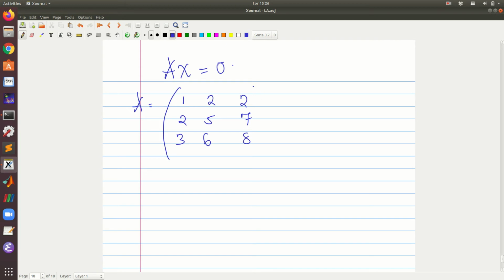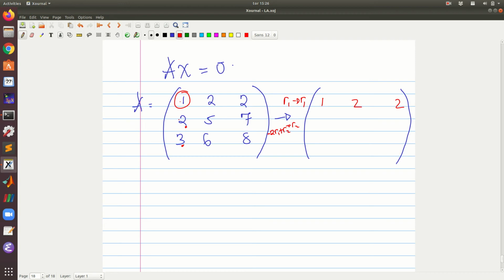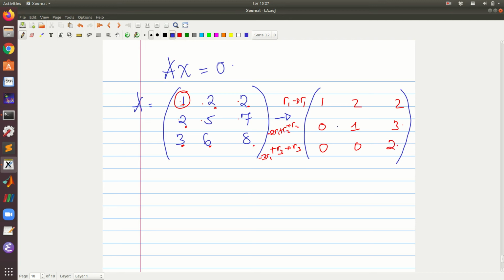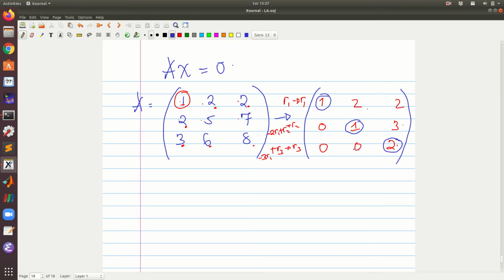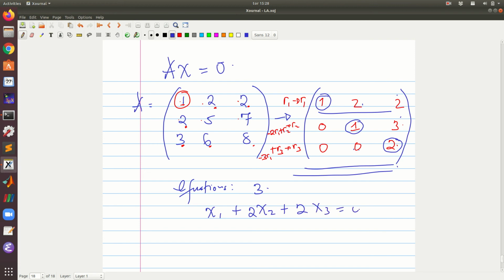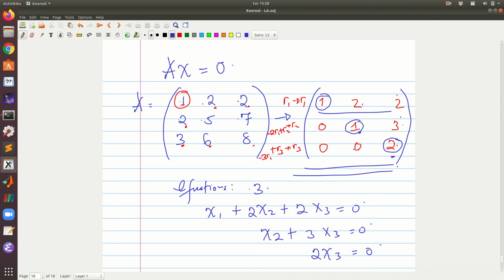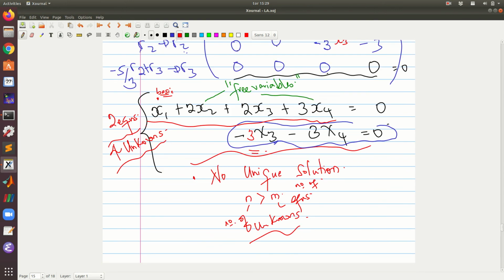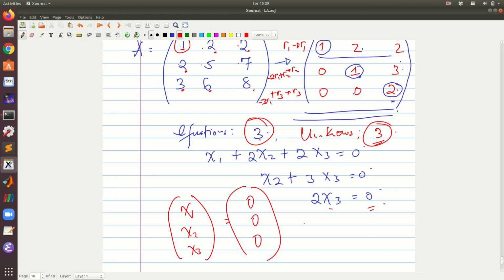LA vid 14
Homogenous system video 14